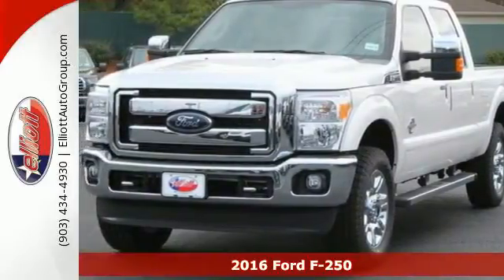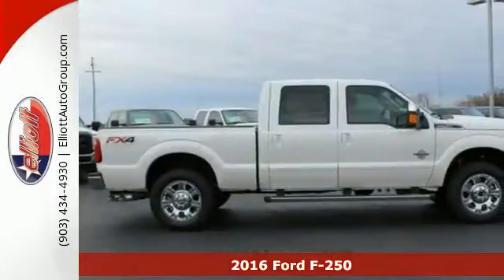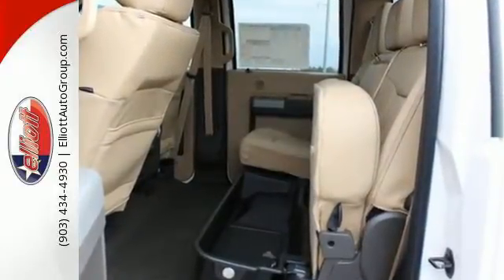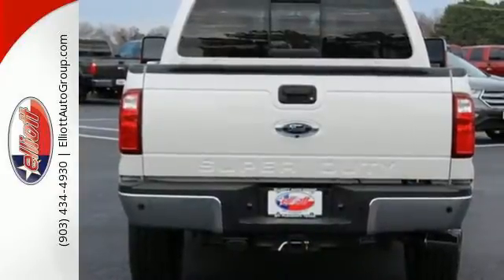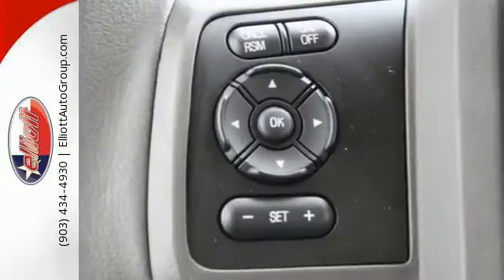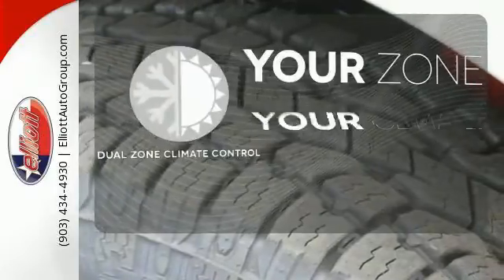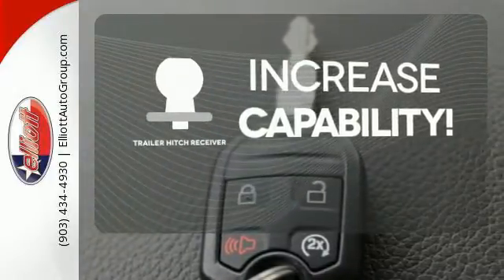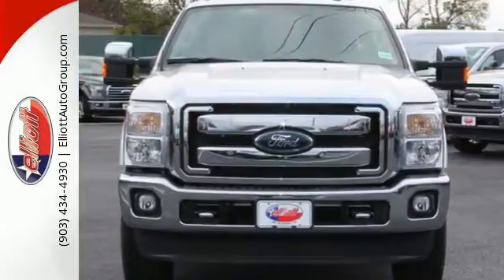New 2016 Ford F-250 Mt Pleasant TX Greenville, TX F4574 - SOLD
Year: 2016
Make: Ford
Model: F-250
Trim: Lariat
Engine: 6.7L V8 Diesel
Transmission: Automatic 6-Speed
Color: White Platinum Metallic Tri-Coat
Interior: Adobe w/Premium Leather Seating Surfaces 40/Consol
Stock #: F4574
VIN: 1FT7W2BT4GEB50805
This 2016 F-250SD Lariat 4X4is for Ford lovers who are yearning for a stout tough truck. This one's as sure as the sky is blue. It is nicely equipped with features such as Remote Start System Electronic Stability Control Front dual zone A/C Heated door mirrors Power Heated/Cooled Front Seats Navigation System Remote keyless entry and 20' Chrome Clad Cast Aluminum Wheels. Price includes all rebates incentives dealer discounts as well as everything that was added to the vehicle at the dealership so no surprises. To qualify for all rebates a qualified trade in and/or financing with Ford or Lincoln may be required. We are located just west of Titus Regional Medical Center on I-30.

Address:
2045 Burton Rd.